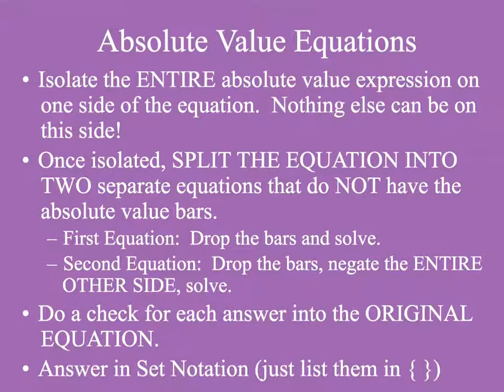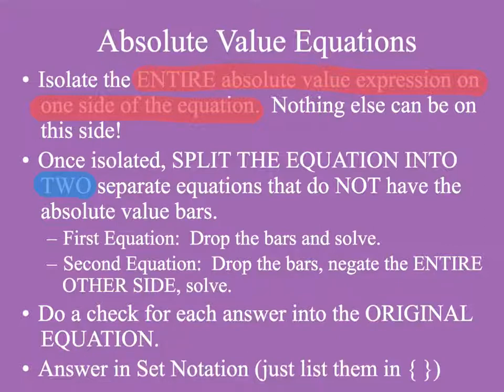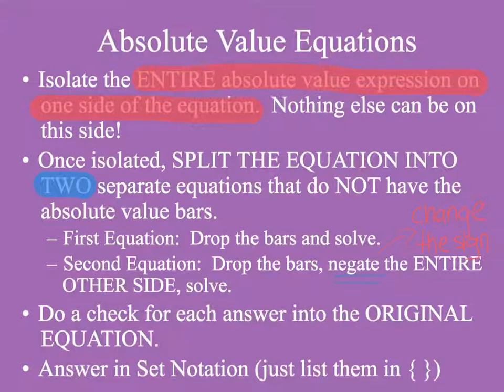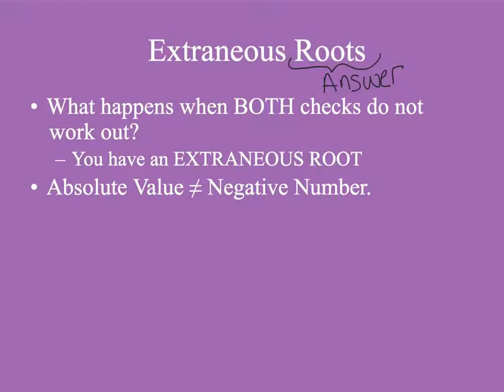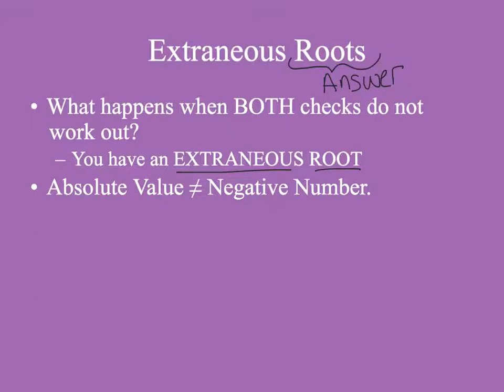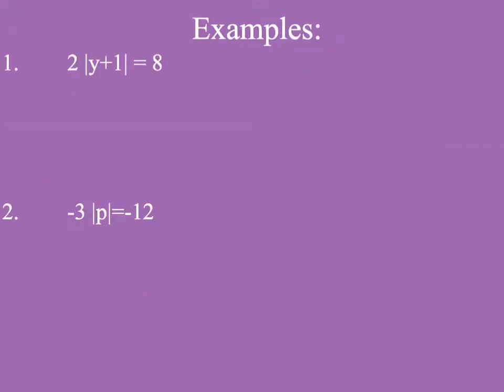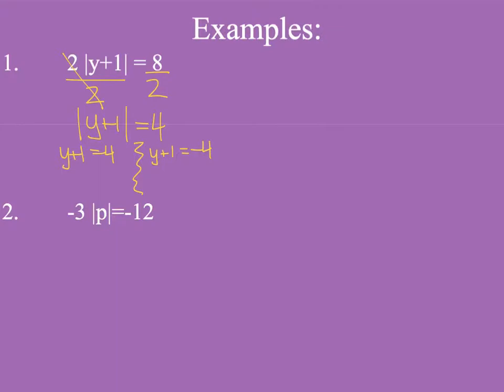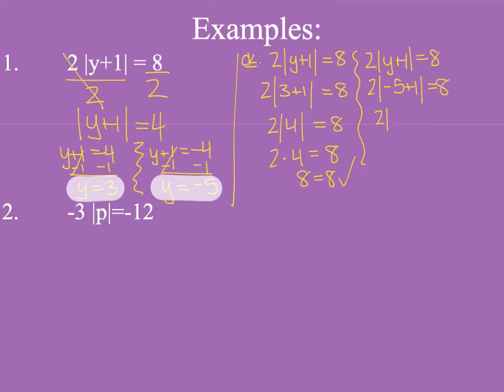Classwork 11.4.16 pt. 1